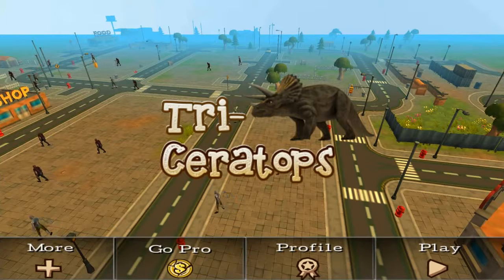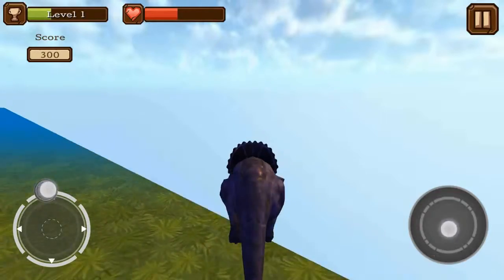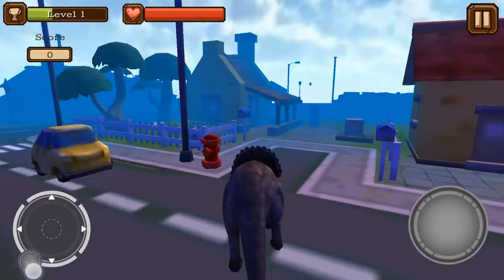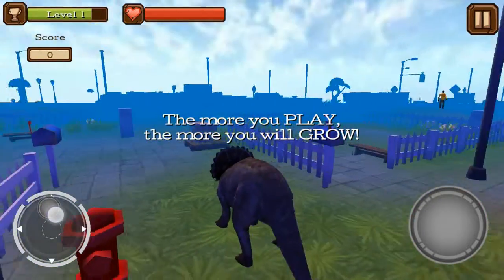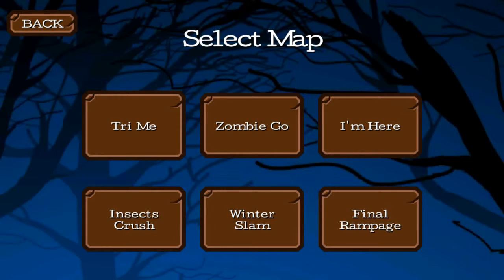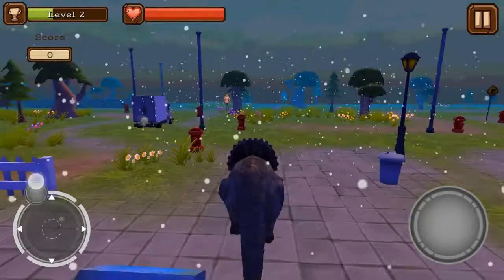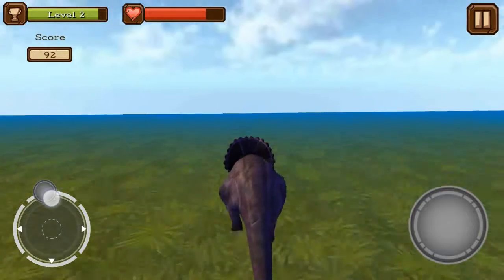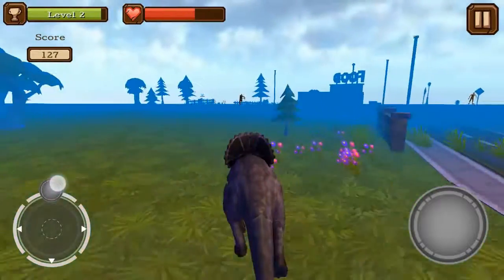Triceratops Rampage Simulator - Android / iOS Gameplay Review 2015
Triceratops Rampage Dinosaur Simulator 2015. This is a real thing, I am not kidding.

You will feel super powerful when you control this Triceratops as he rampages and smashes everything in his path. When you think of the Jurassic period, the Triceratops is one dino that comes to mind. The game is loaded with 6 action packed maps with loads of interactive objects. Enjoy both city, park, and farm settings with horses, hay, and fences to smash.This dinosaur simulator is equal parts entertainment and interaction.
Smash into the explosive gas tanks. Watch as the flame comes out of the small propane grill tanks. Plenty of fun smash and fart sounds that will have you laughing for hours. If you like the other sim games like Wolf, Shark, Trex, Raptor, Cheetah, etc, you will probably like this one even more.
Realistic 3D Triceratops Dinosaur Model and excellent 3D graphics with fast and fun gameplay.
There are 6 uniquely designed game levels that includes giant ants, spiders, scorpions. There are rain and snow effects included in the maps. Race around and smash into as many cars, trucks, tractors, people, skaters, and everything else that is not bolted to the ground. The ultimate animal simulator you will not be able to put down.

This is a Game for Android (jogos para android) It is one of many free apps made by a team of android developers. Free games for android are always appreciated though they might contain micro transactions. These android games and android apps can be found on the android app store also known as the android market or google games.